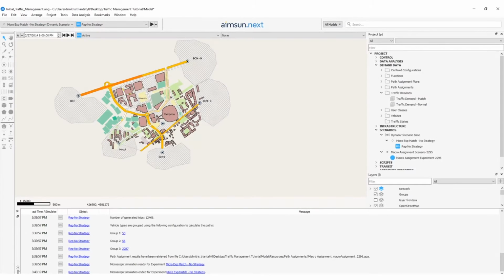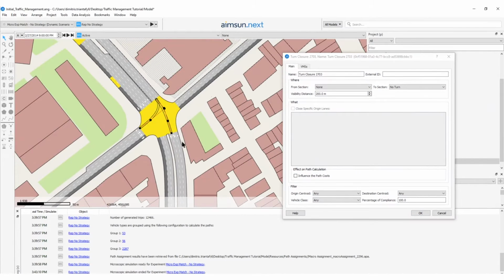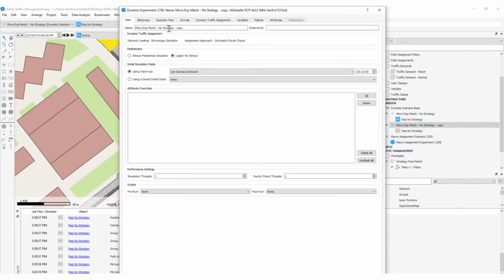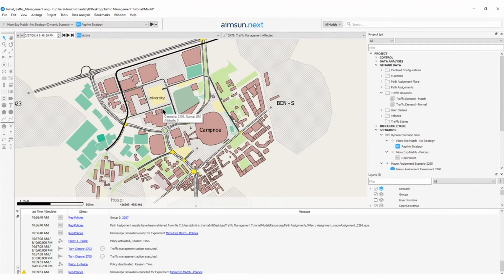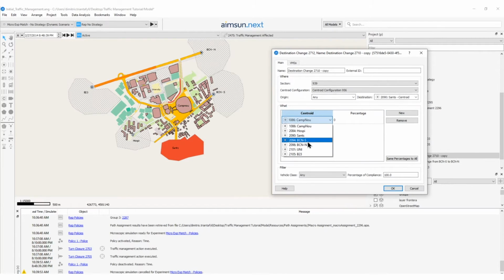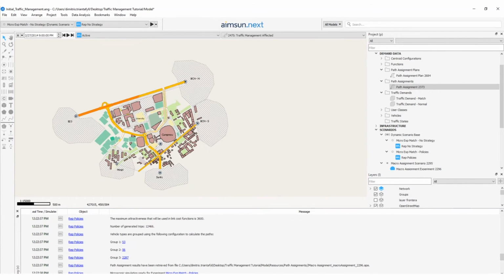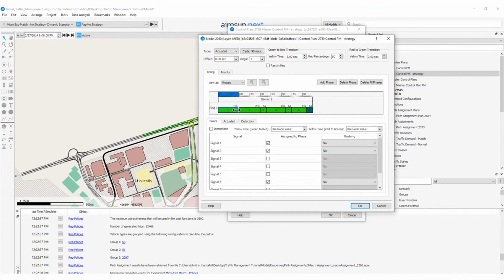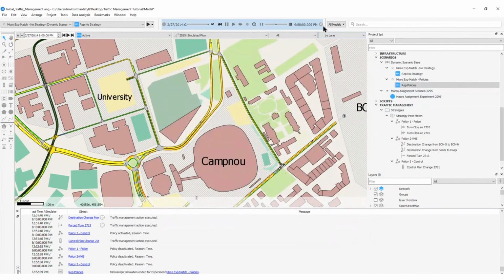Aimsun Next Tutorial 3.2 - Post-event strategies: police, variable message signs and traffic control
Crating post-event mitigation strategies in the simulation:
0:00 - Intro
00:08 - Police actions: forced turns
02:24 - Police actions: turn closures
07:25 - Variable message signs
12:43 - Traffic control management actions